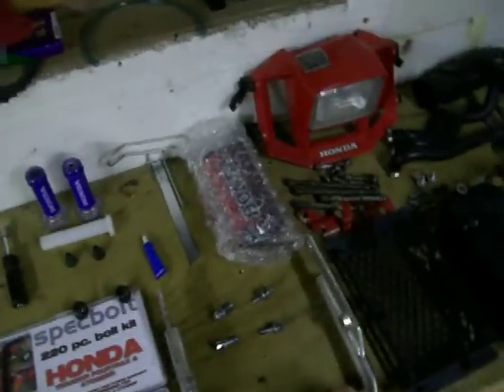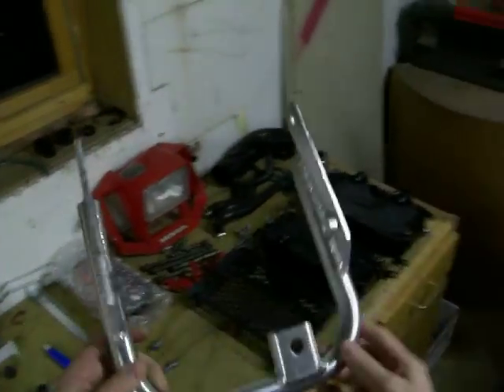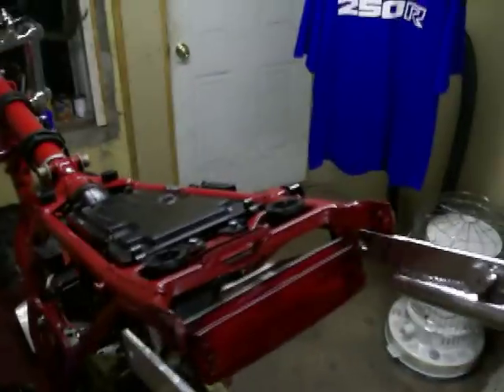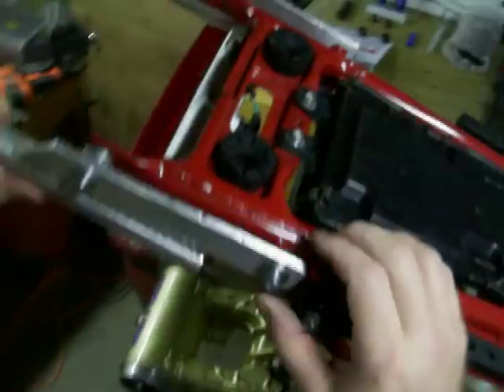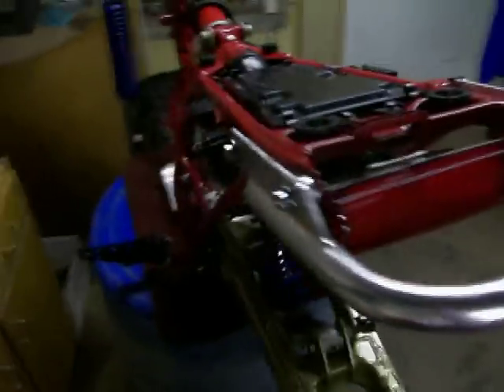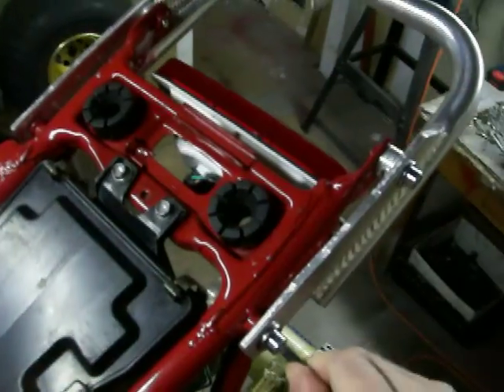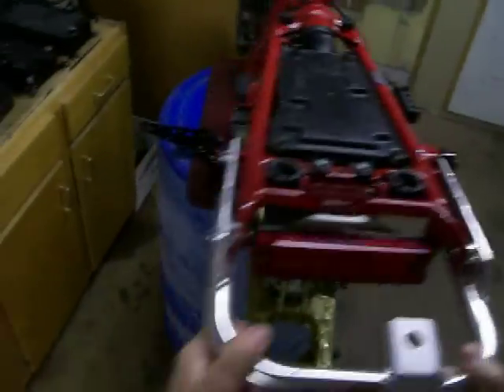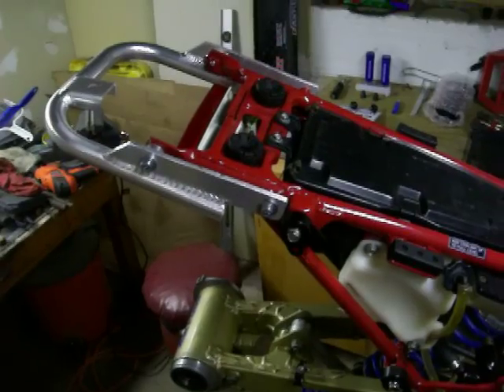1985 Honda atc 250r Rear Grab Bar Install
1985 HONDA ATC 250R THREE WHEELER REBUILD VIDEO SERIES REAR GRAB BAR INSTALL